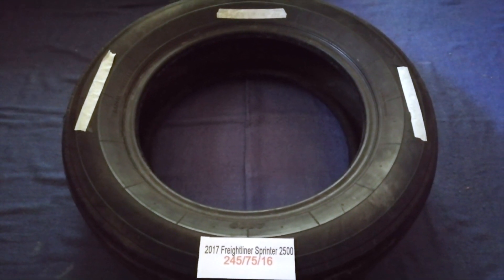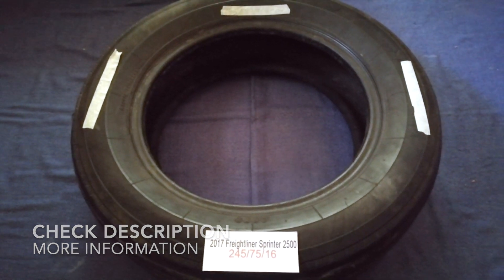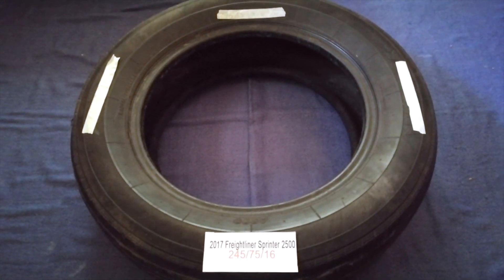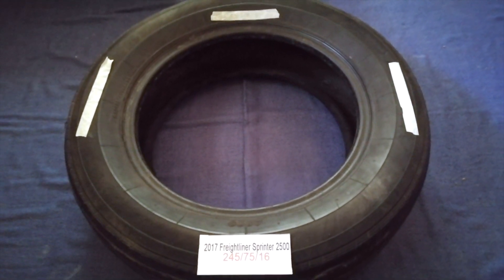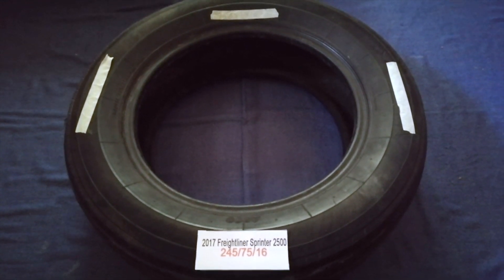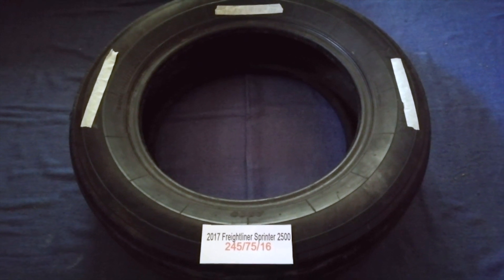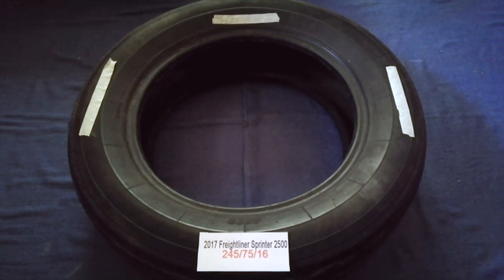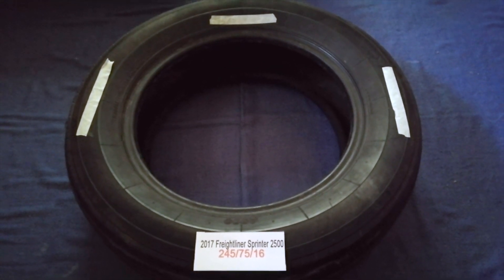🚗 🚕 2017 Freightliner Sprinter 2500 Tire Size 🔴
2017 Freightliner Sprinter 2500 Tire Size

2017 Freightliner Sprinter 2500 Tire Size

Freightliner Trucks is an American truck manufacturer.[1] Founded in 1929 as the truck-manufacturing division of Consolidated Freightways (from which it derives its name), the company was established in 1942 as Freightliner Corporation.